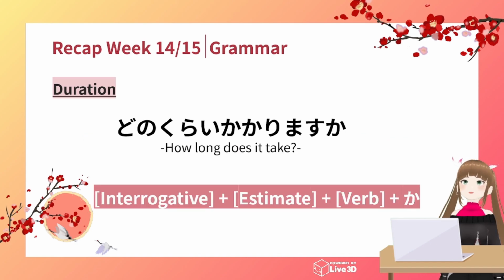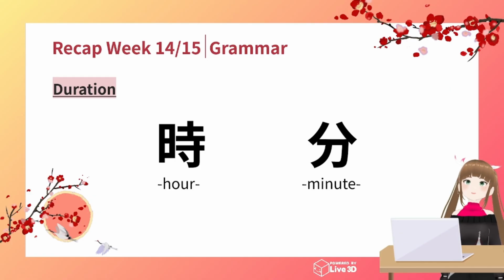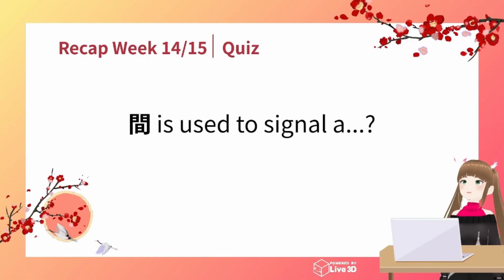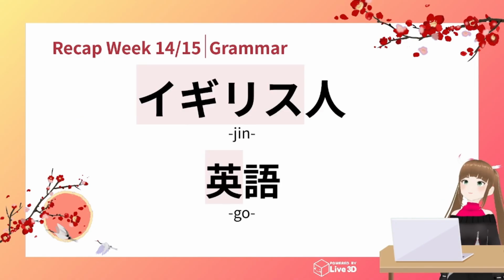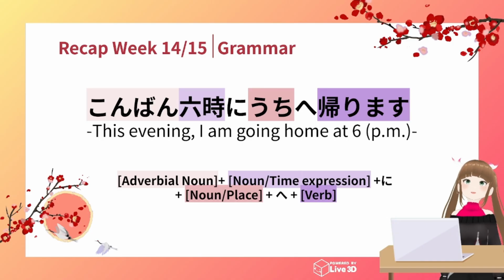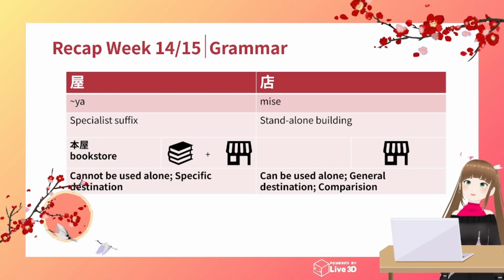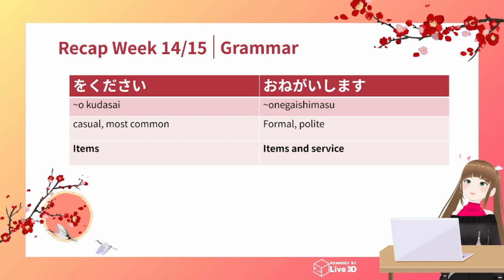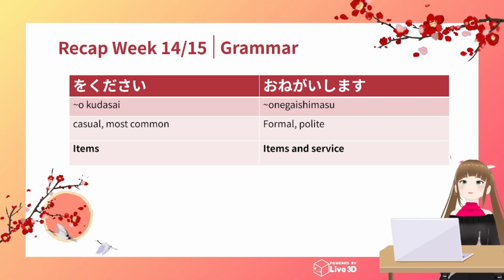🇯🇵 Why THIS Country is written in Kanji and Katakana I Learning Japanese with AI (Week 14/15)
Where did those 9 min come from o.o